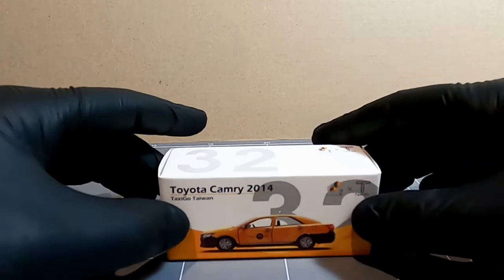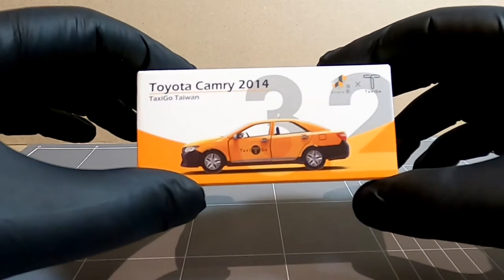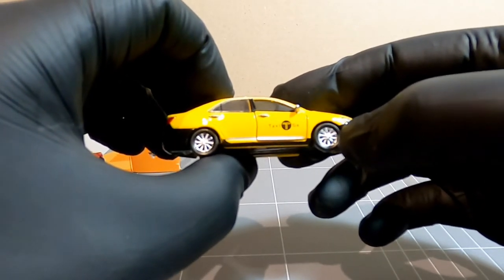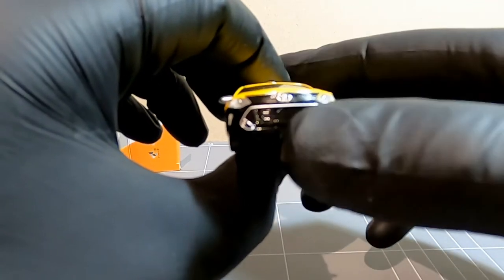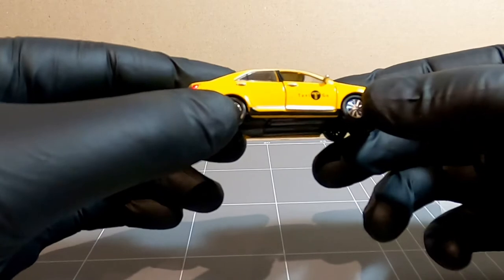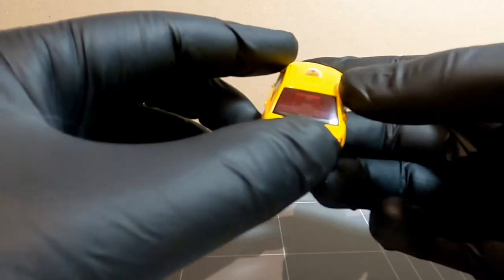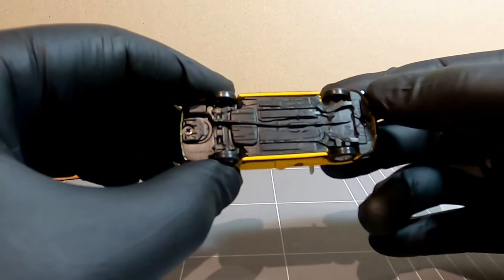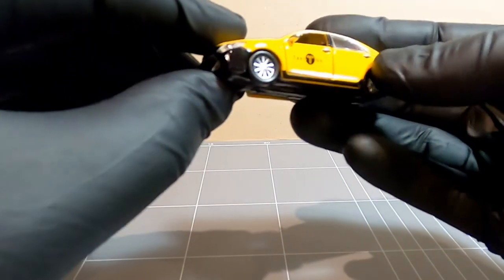Tiny HK Toyota Camry 2014 TaxiGo Taiwan 1/64 Diecast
Tiny HK Toyota Camry 2014 TaxiGo Taiwan 1/64 Diecast Review.